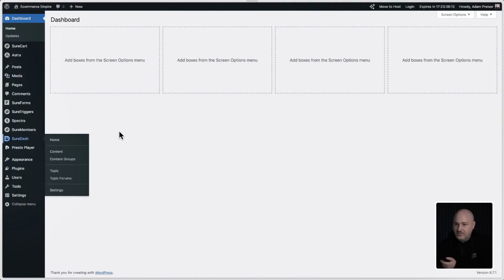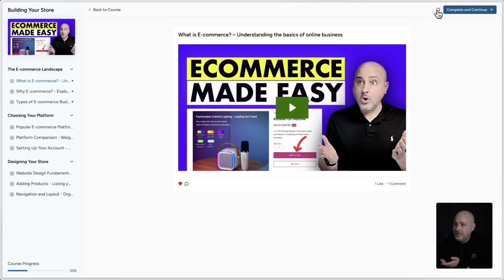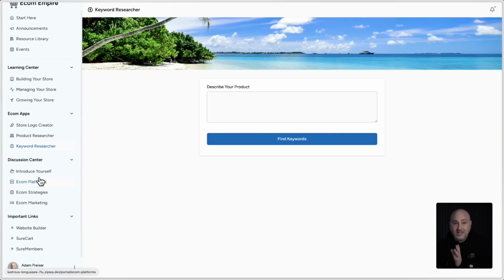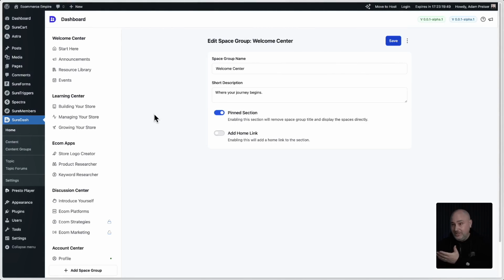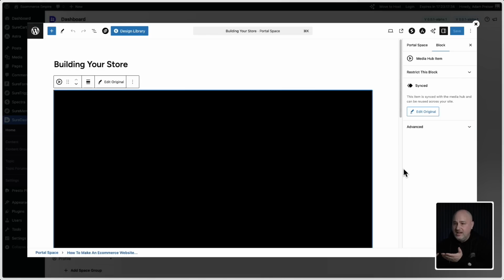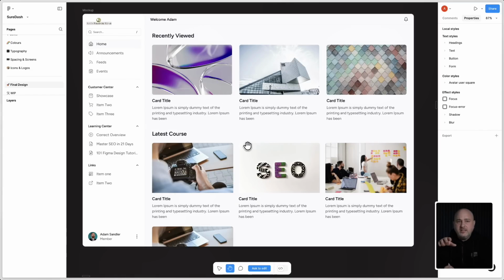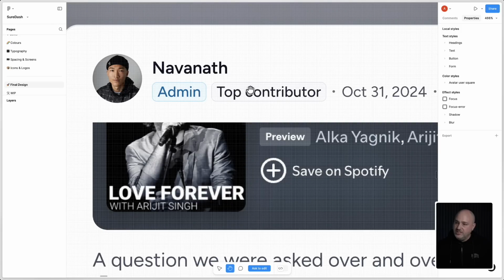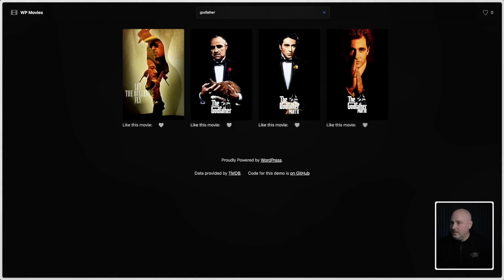NEW Secret Project 👉 Build Your Community With SureDash, Courses, Discussions, Events For WordPress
SureDash is a community plugin for WordPress for delivering value to your members with courses, content, community, and events.

I have tried all the course plugins, community plugins, portal plugins.

Nothing comes close to the results you can get with SureDash.

The way it's all laid out. The way you can truly create a unique experience. The way you can fully customize it to be what you want it to be. The way it's close to core, so familiar and very capable.

Coming this Wednesday.

00:00 - SureDash
02:33 - Content Feeds
03:09 - Courses
05:55 - Custom Apps
07:13 - Discussions
08:31 - Profiles
10:11 - Why We Made SureDash
10:45 - Multiple Use Cases
11:55 - Space Settings
13:41 - Course Settings
14:15 - Private Discussions
15:05 - Plugin Settings
16:22 - Launch Plan
17:35 - Full Design
21:32 - Common Questions
22:48 - Performance
24:46 - Notifications
25:19 - Mobile
25:54 - Pricing
26:50 - What To Expect

RECOMMENDED STACK OF TOOLS (BEST OF THE BEST)
🟡 Hostinger (Good Hosting) (SAVE 75%)